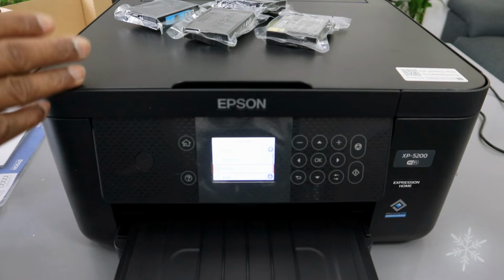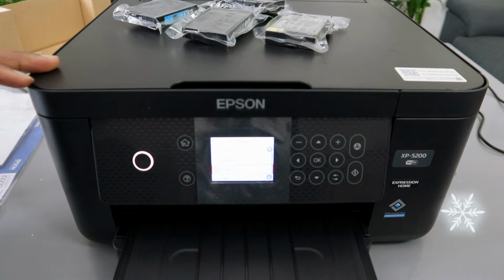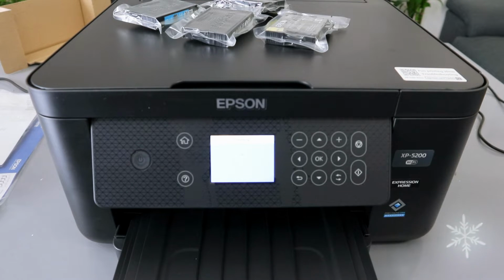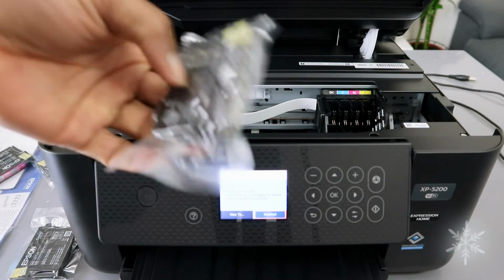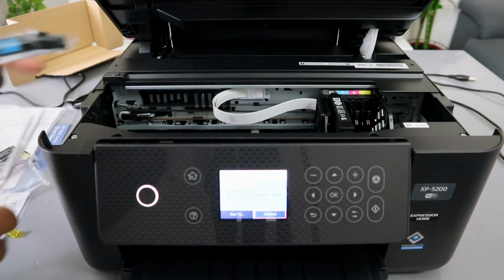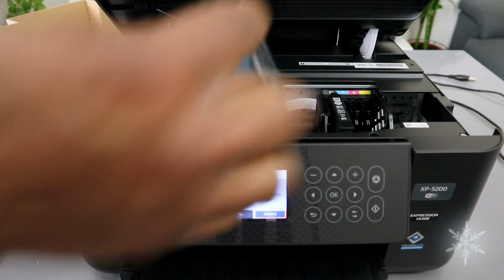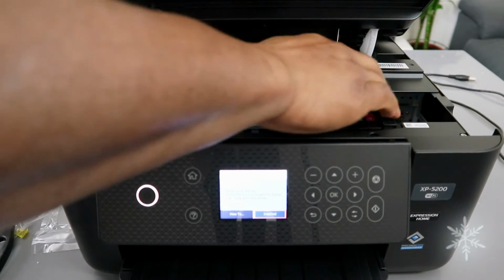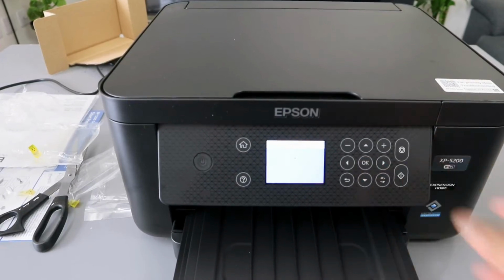EPSON XP 5200 Setting and Installation of the Ink For Setup: A Step By Step Guide!!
This video is EPSON XP 5200  Setting and Installation of the Ink For Setup: A Step By Step Guide!!
Flexible multifunction printer
 Compact and stylish Small footprint and looks great from all angles
 Convenient and efficient Double-sided printing and up to 150 sheet front-loading paper tray
 Easy mobile printing Print easily from your smartphone or tablet1
 Wi-Fi & Wi-Fi Direct Wireless printing with or without a network
 A4 double-sided printing Automatically print on both sides to reduce paper usage
Overall, the Epson Expression Home XP-5200 is a versatile and affordable all-in-one printer that is well-suited for individuals who require printing, scanning, and copying capabilities at home.

Before purchasing the Epson XP5200, consider the following:

- The print speed, particularly for color printing, is somewhat slow.
- The ink cartridges can be costly, so it is important to factor in the cost of ink when making your decision. Ink (Amazon)
- The absence of an automatic document feeder means that scanning documents will need to be done one page at a time.

If you are in search of a fast and affordable all-in-one printer, the Epson XP5200 may not be the optimal choice for you. However, if you desire a versatile and stylish printer for occasional use, the XP5200 is a commendable option.

https:// geni.us/ALBCSs

https:// geni.us/pYlJGQd

Ink (Amazon)